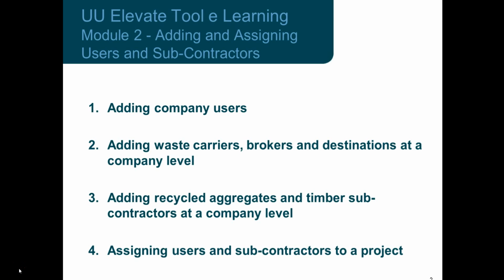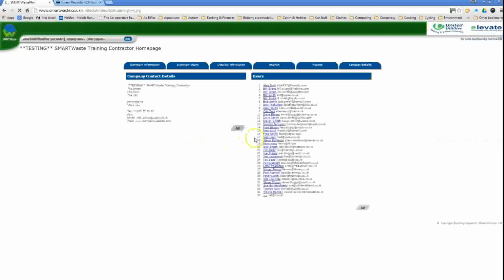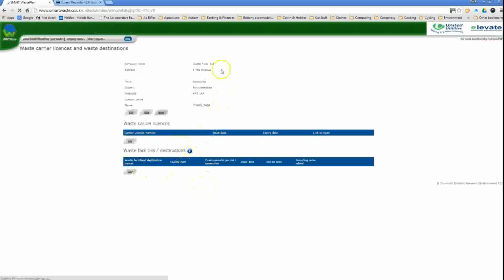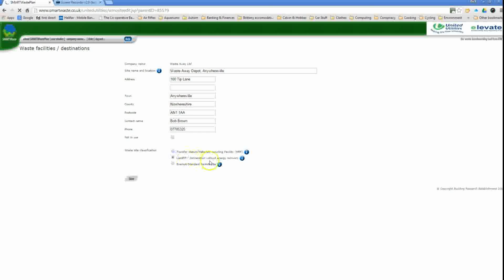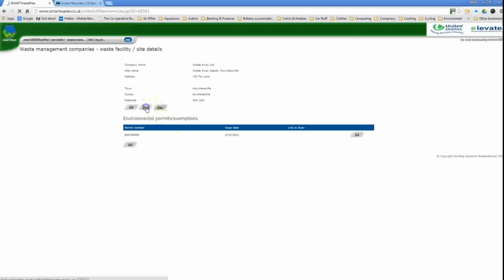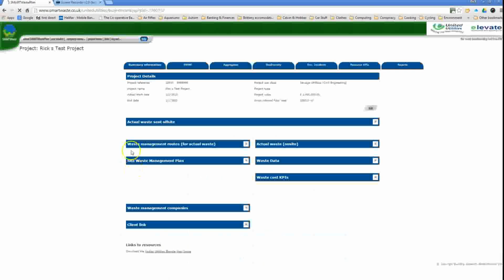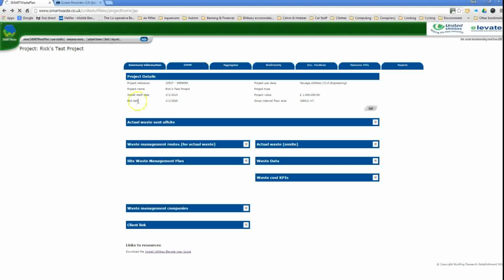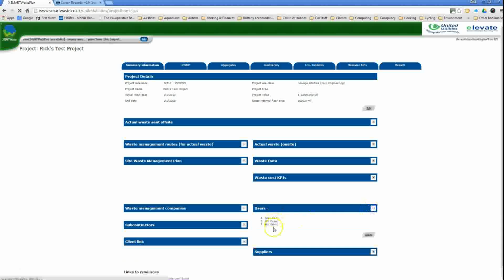UU Elevate Tool Training - Module 2 - Adding Users and Subcontractors